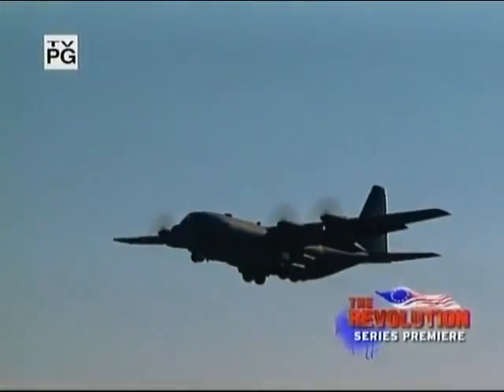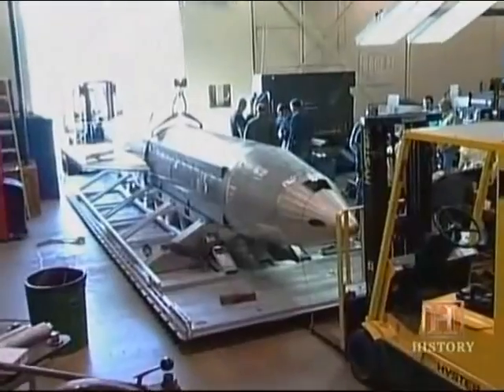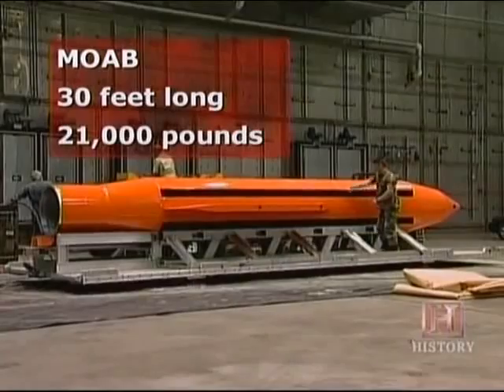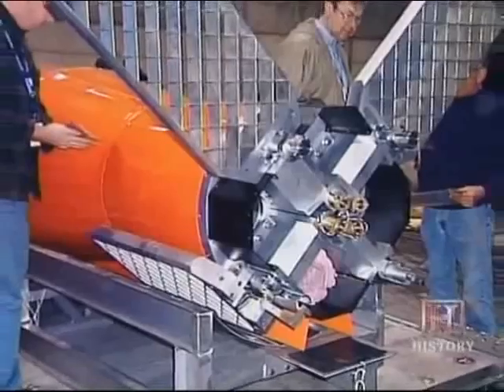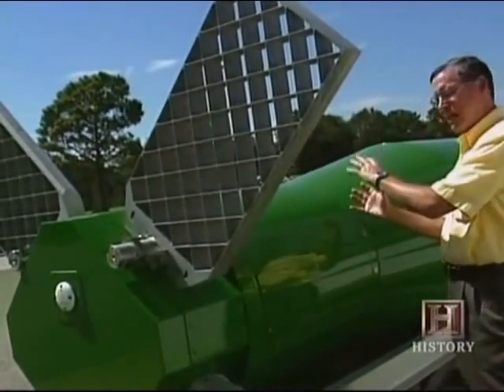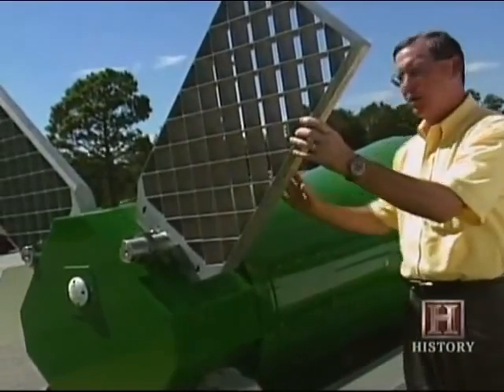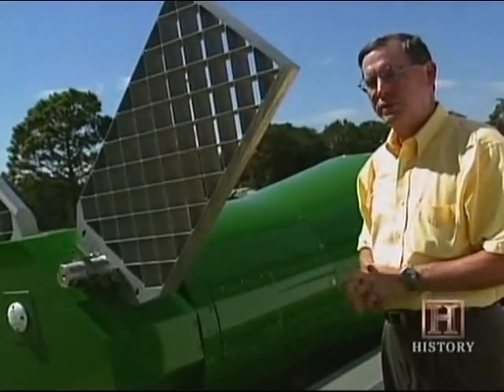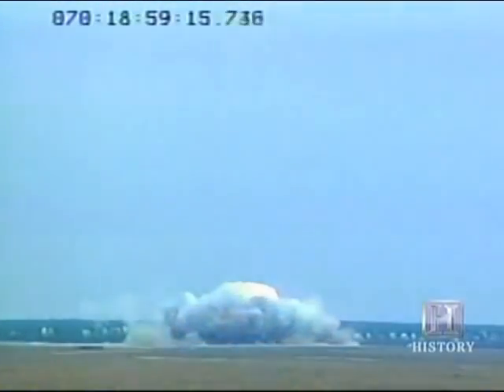TESTING MOAB - Mother of All Bombs | PRUEBA de La Madre de Todas las Bombas GBU-43/B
TESTING MOAB - Mother of All Bombs GBU-43/B | PRUEBA de La Madre de Todas las Bombas